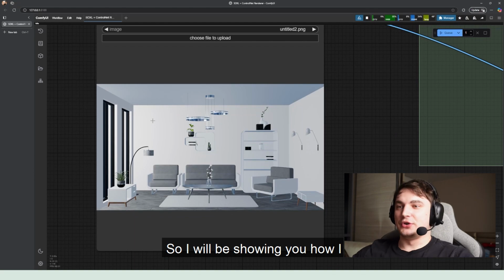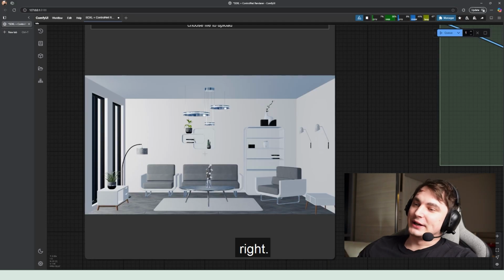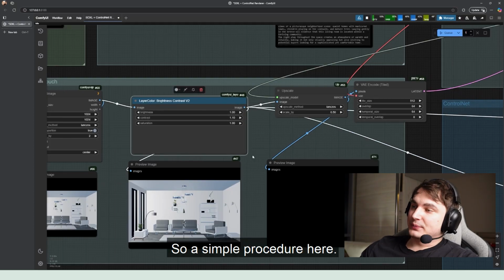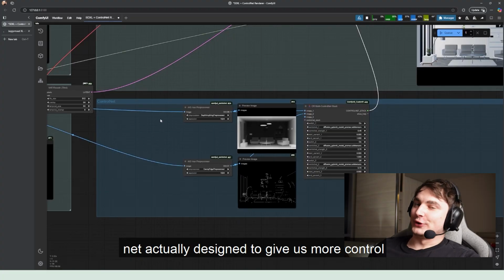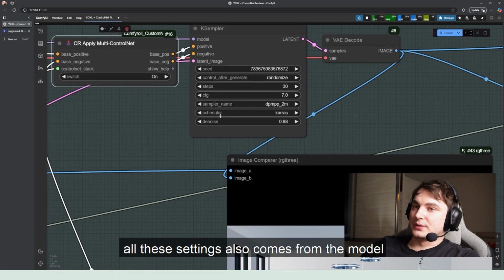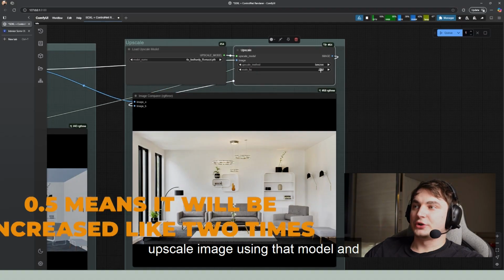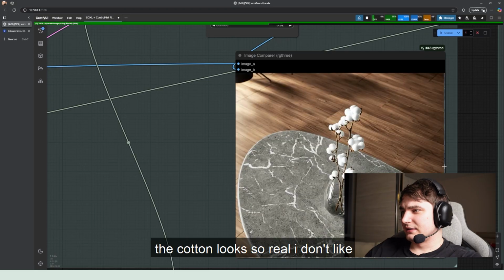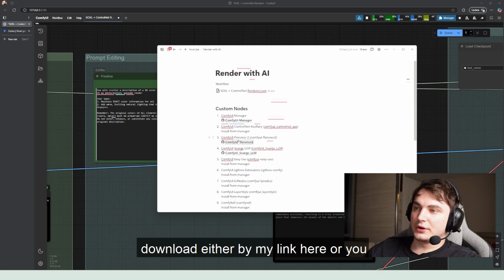Render anything x100 faster for free with AI | ComfyUI + Blender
Render times killing your workflow? I get it. 😩
In this video, I'm sharing my personal AI setup using ComfyUI + Blender that seriously boosts rendering speed 100x, completely FREE, right on your own PC.

See how to take flat Blender scenes and transform them into stunning, realistic images in just seconds using an SDXL workflow with ControlNet & LoRa. It's easier than you might think!

Perfect for 3D artists, visualizers, and designers who want to reclaim their time!